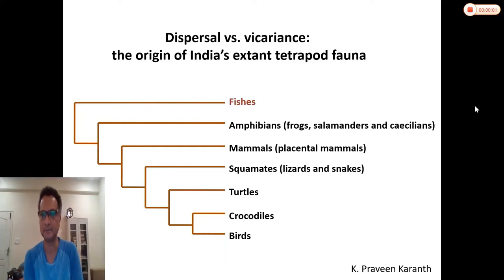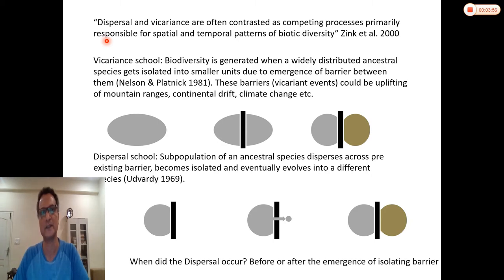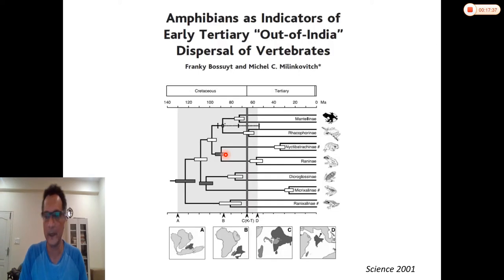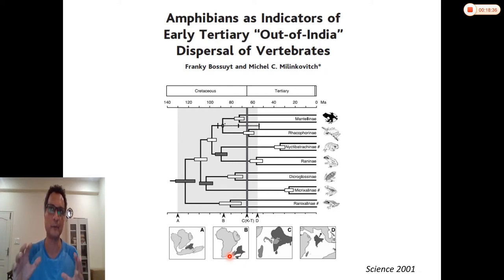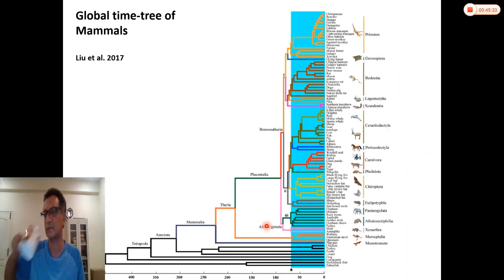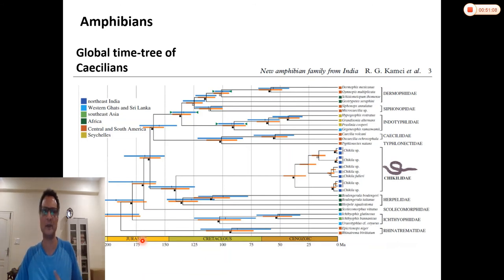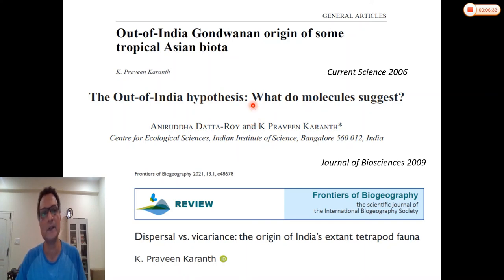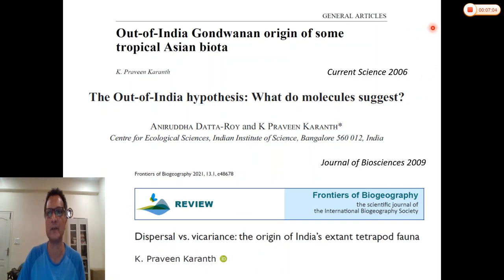Dispersal vs. vicariance: the origin of India's extant tetrapod fauna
The role of plate tectonics-mediated vicariance in shaping the assemblage of Indian biota has been much debated in the last few decades. Through review of global time-trees of various tetrapod groups from India I argue that much of the extant Indian tetrapod diversity dispersed into India post Gondwana break-up.